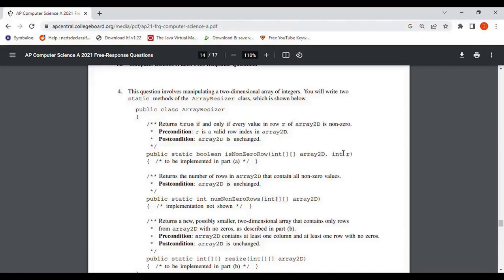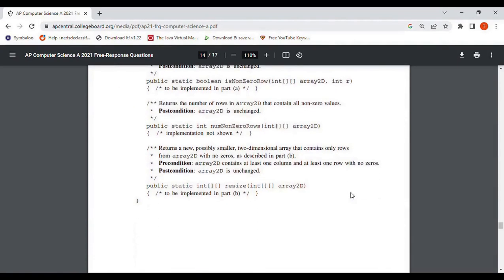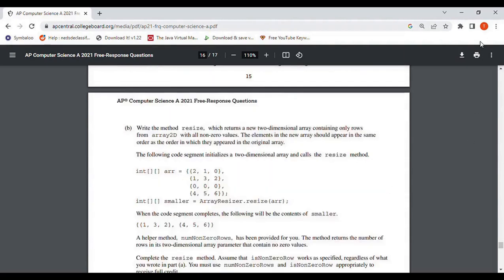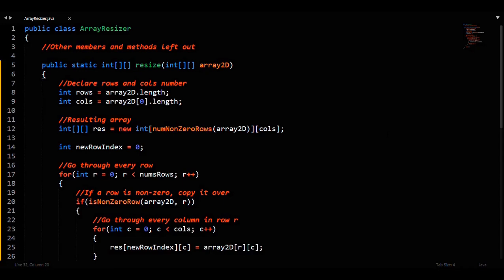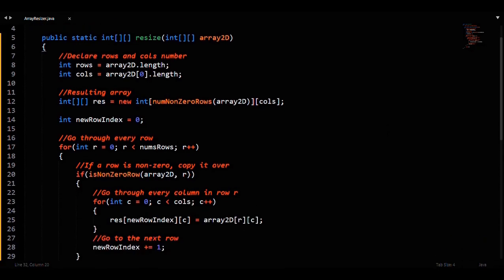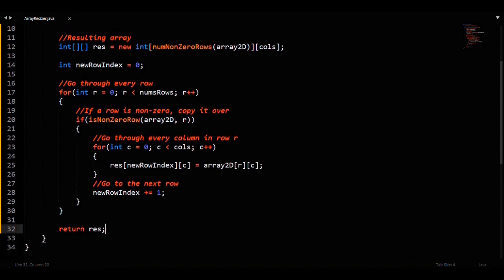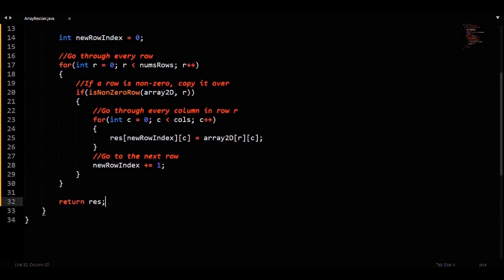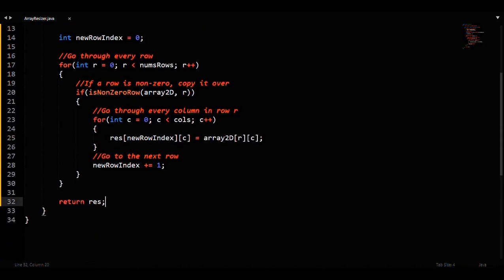AP Computer Science A 2021 FRQ 4B (AP CS A)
The AP Computer Science A question number 4B has you writing a resize method. Question four has you working with an ArrayResizer class.